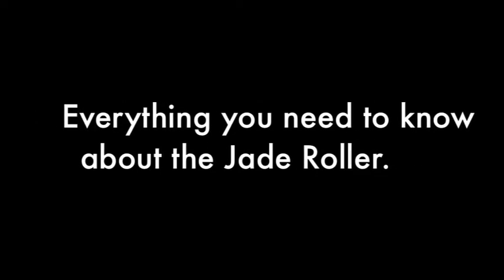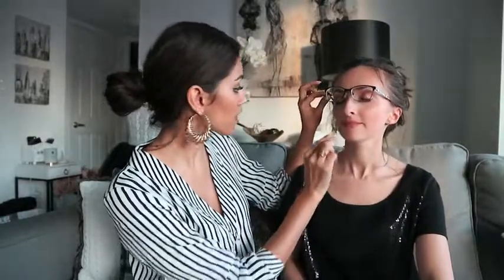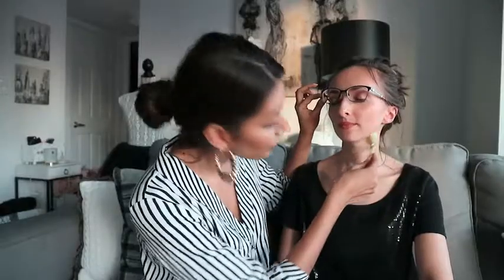EVERYTHING YOU NEED TO KNOW ABOUT JADE ROLLING.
Jade rolling has become ALL the rage lately, so obviously I needed to get on board and try this out. You guys know I will try ANYTHING. Especially if someone tells me it's good for anti-aging. YES PLZ. Anyway, check out this video, because I get real specific on how to use it. There's basically two ways.

Also, what else do you guys want me to try out?

ABOUT THE CHIC CONFIDENTIAL:
The Chic Confidential is a fashion & lifestyle blog that caters mostly to women. It represents the fierce, fabulous, and CHIC woman. The blog features four main topics: fashion, beauty, travel, and lifestyle.

I'm here to empower women and make them want to be the best damn version of themselves. The Chic Confidential doesn't judge. In fact, it welcomes every kind of woman. I'm here to share my thoughts, my secrets, and my views on EVERYTHING.